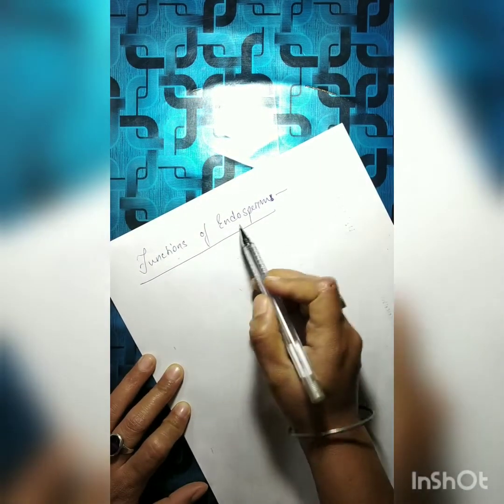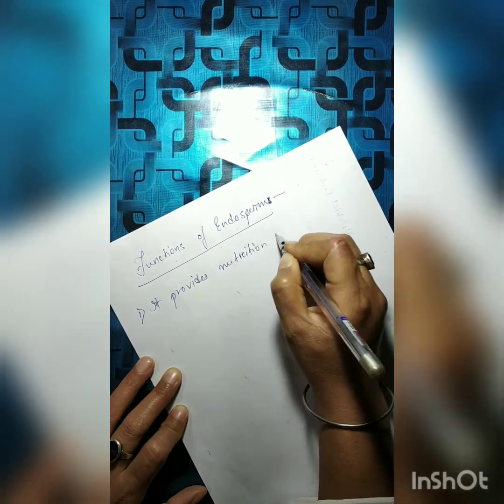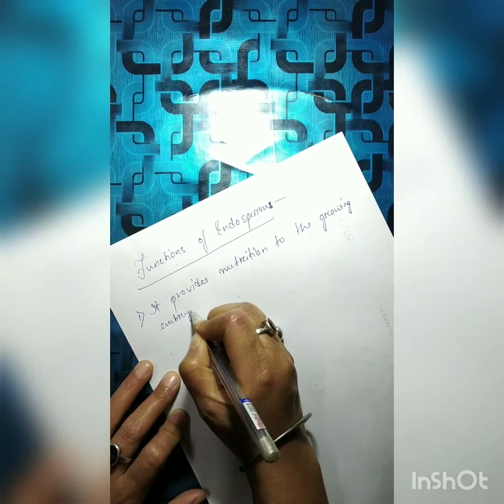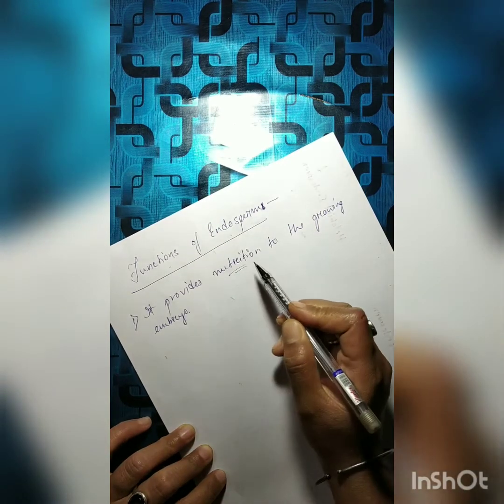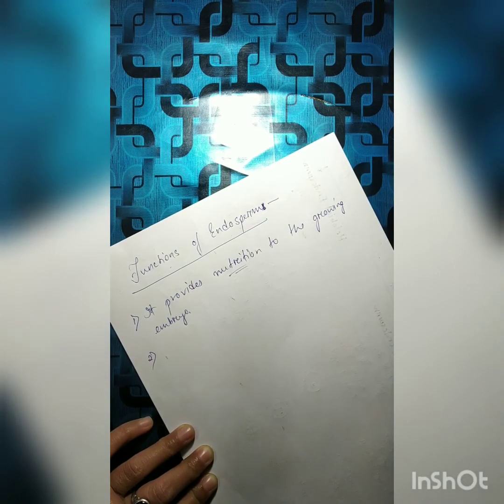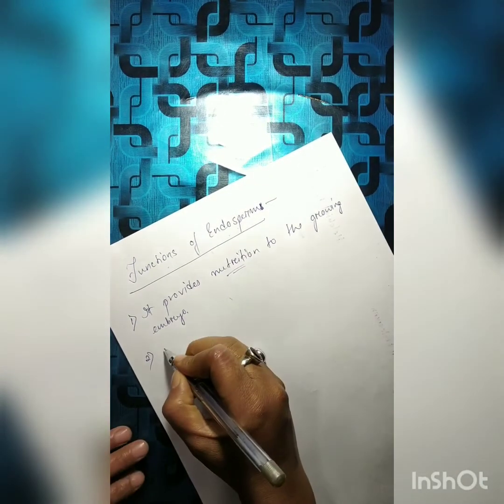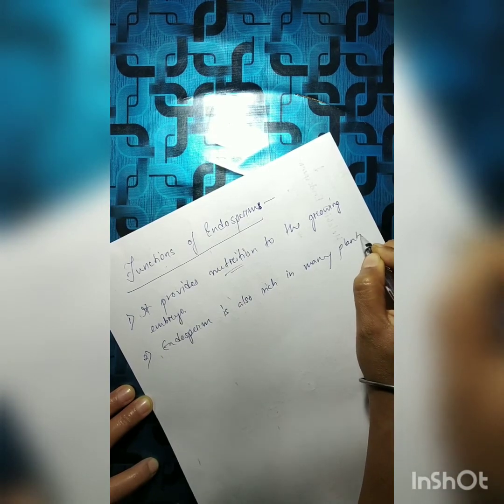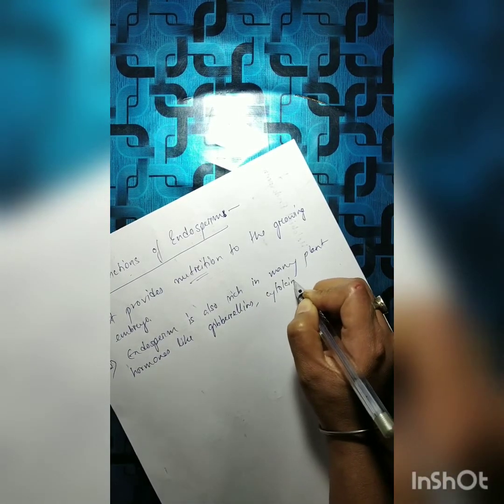Functions of Endosperm, HS 2nd yr, explained both in Eng & Ass